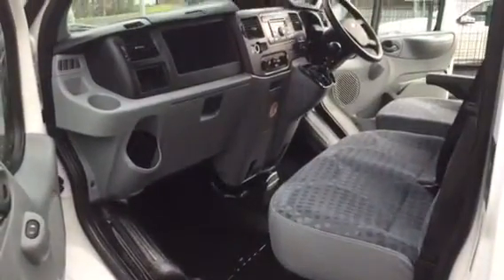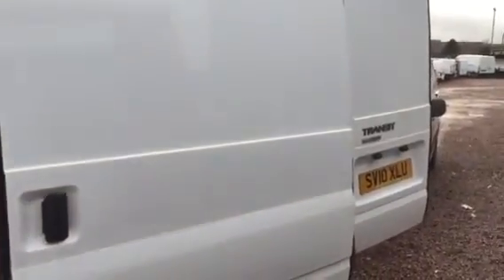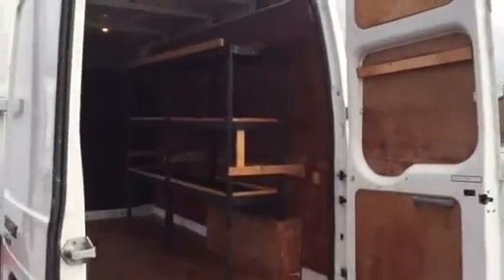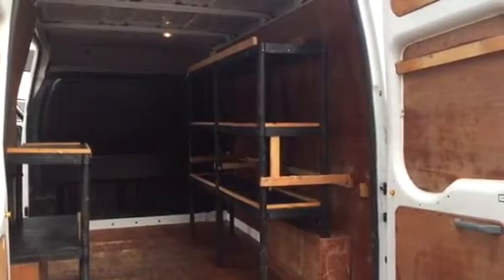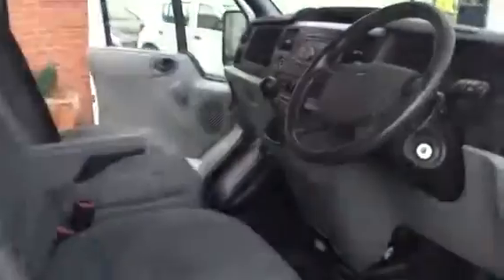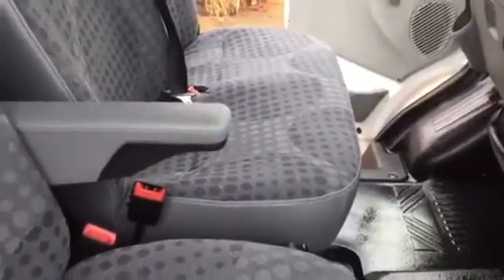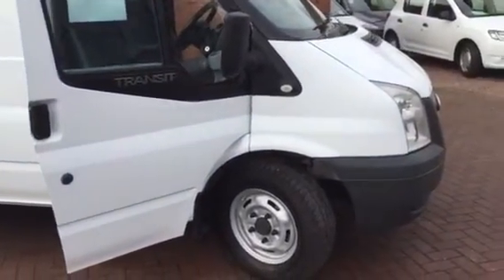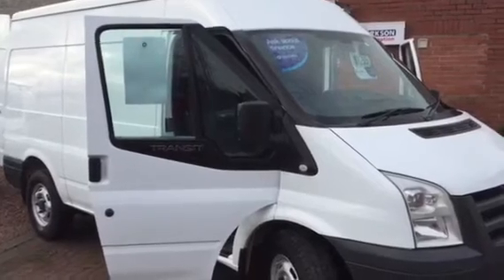Clarkson commercials SV10 XLU TRANSIT